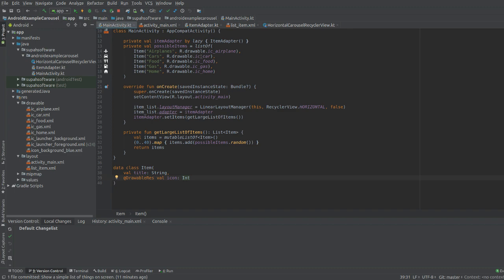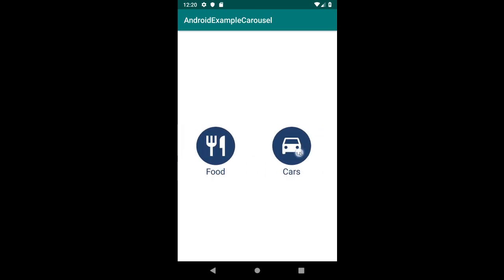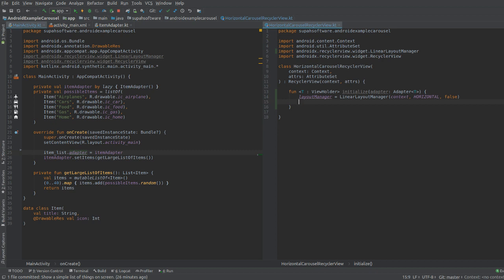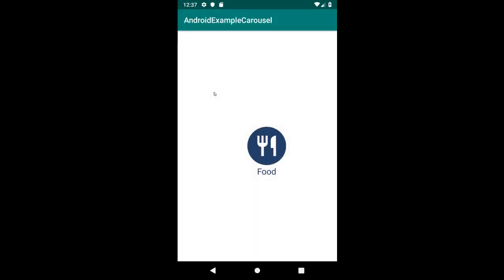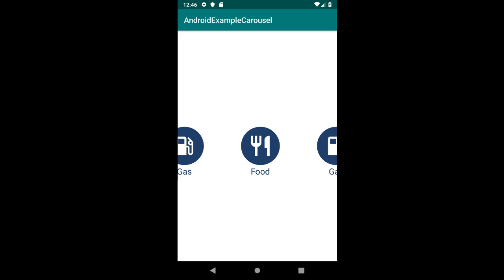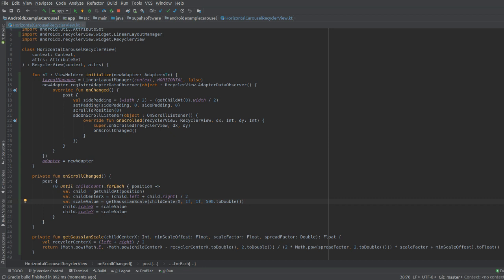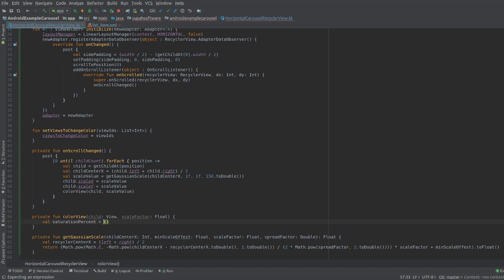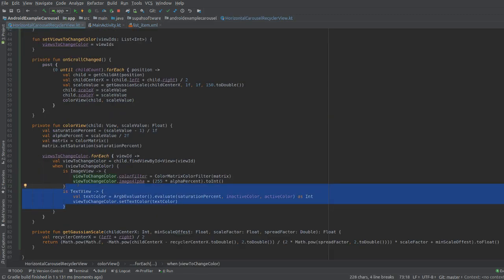Custom Android Views: Carousel RecyclerView